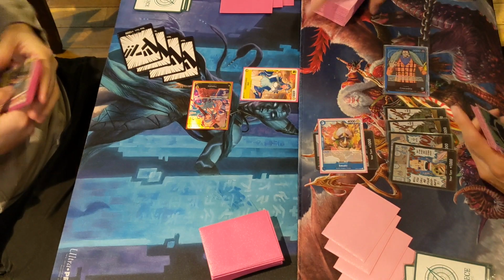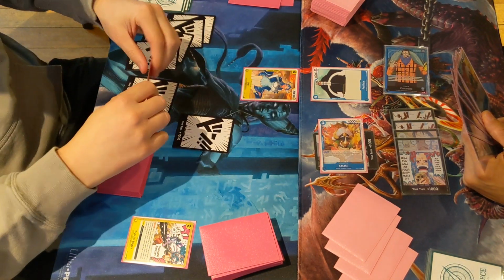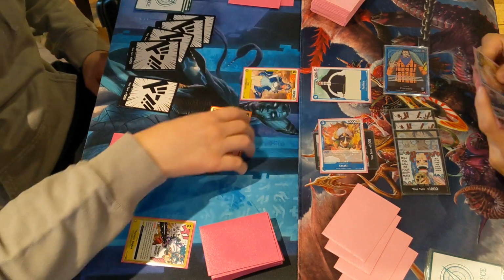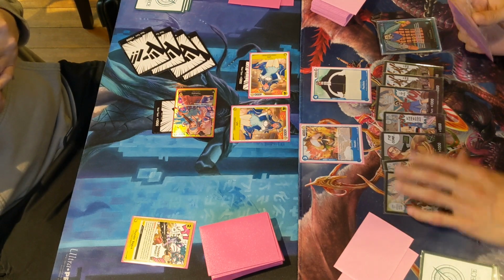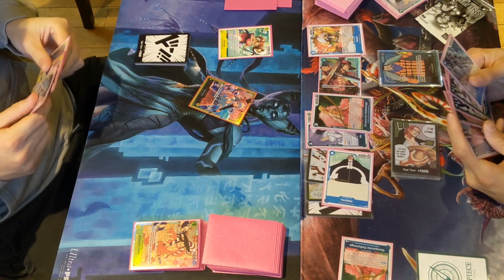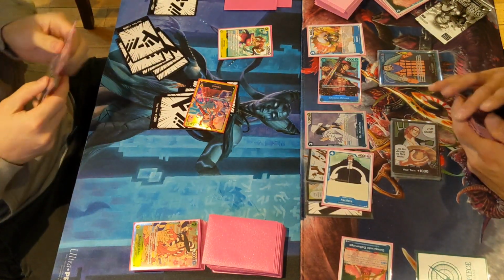[OP04] B Crocodile vs Y Yamato - One Piece Card Game Locals Gameplay 10252023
Starter deck Yamato leader ability putting in work!

Let's discuss misplays!